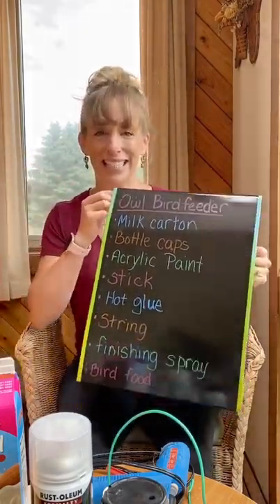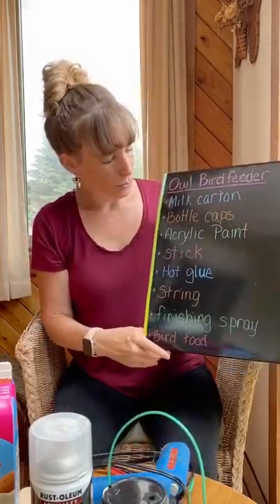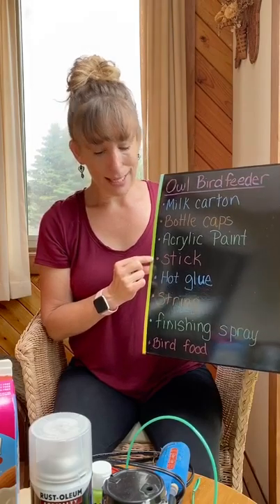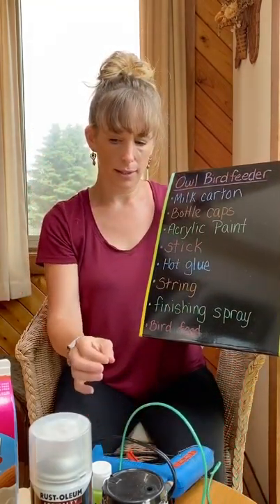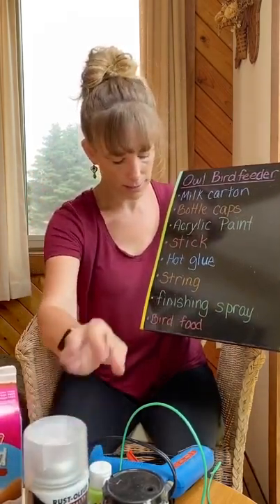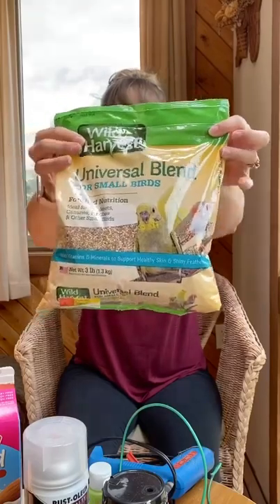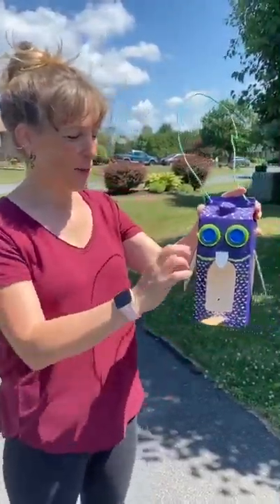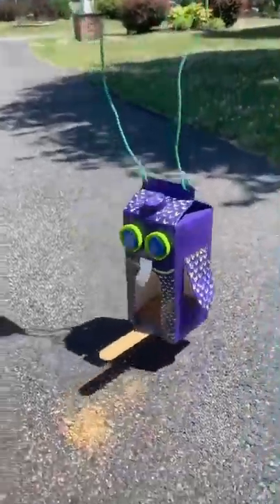Owl 🦉 bird feeder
Owl bird feeder made from milk carton - follow up activity to “I’m Not Sleepy!”